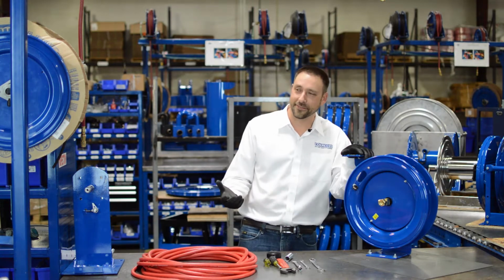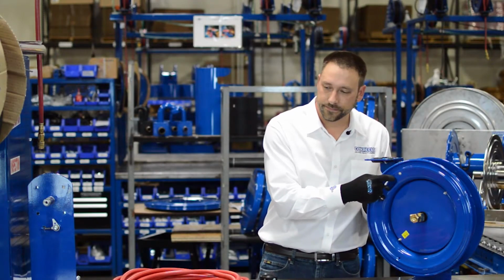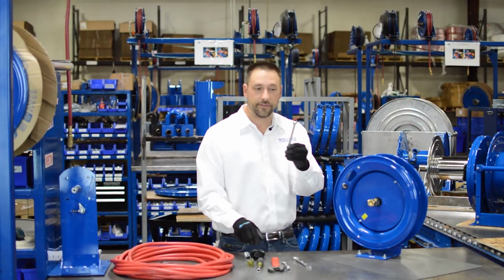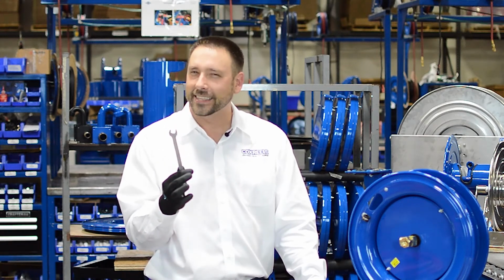Coxreels "Tech Tips" - Bloopers Reel (Hose Install)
We always take building and training on our hose reels seriously; however, we had a ton of fun during the production of our first Tech Tips video on hose installation. Please take a moment to laugh at a few of our production mishaps and silly moments.